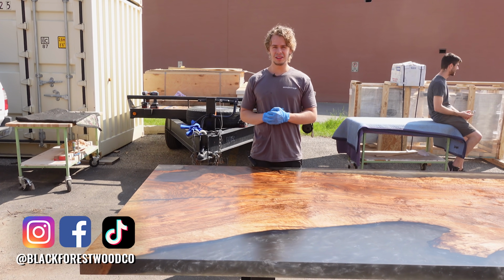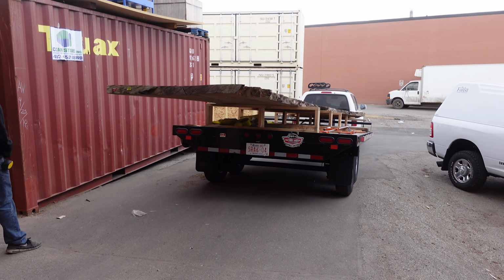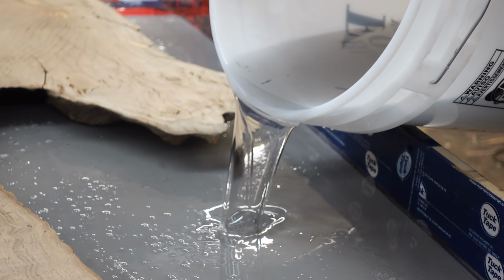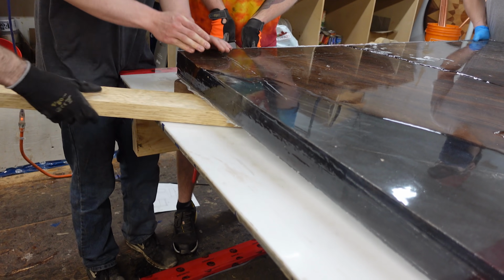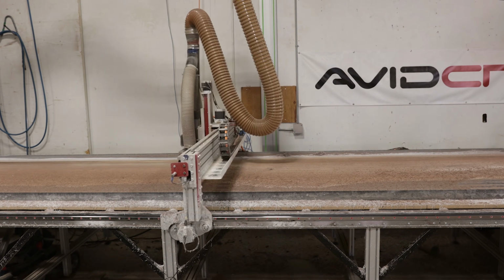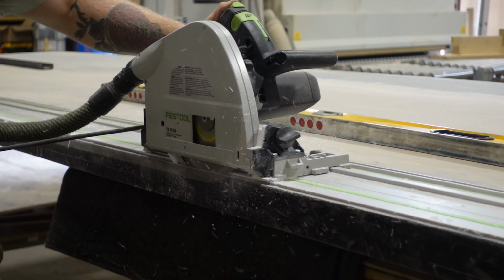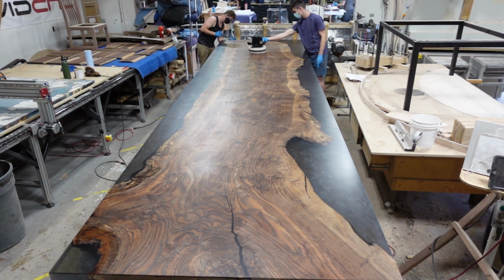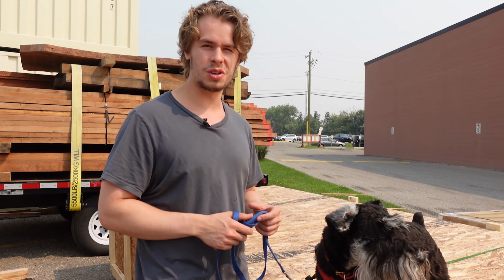Building a $40k Resin Table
0:00- 0:37 - Intro
0:38 - 2:03 - Preparing Slab
2:04 - 3:20 - Resin Pour
3:21 - 4:54 - Demoulding + Moving Slab
4:45 - 5:18 - Flattening
5:19 - 6:08 - Cutting Slab
6:09 - C Channels
6:10 - 8:42 - FInishing
8:43 - 9:52 - Outro